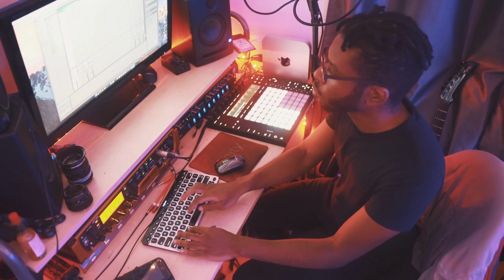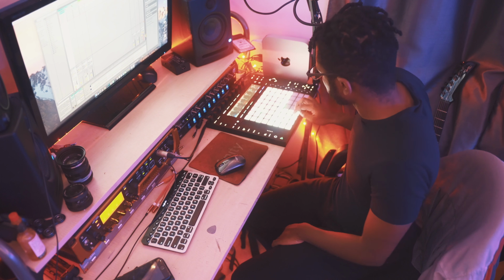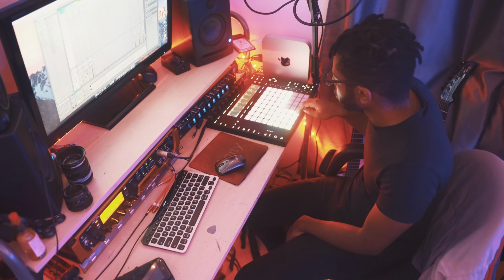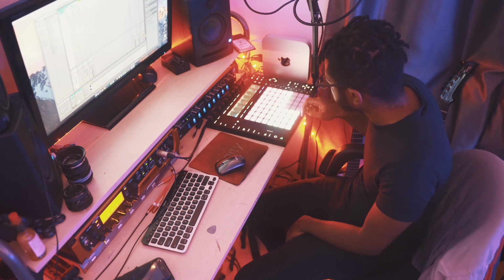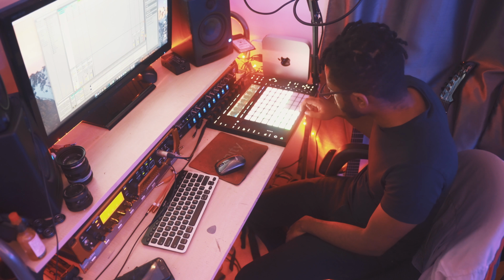Making a Song with my Ableton Push 2 in Ableton live 9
In this video I take you through how I made a song in ableton live 9 with my ableton push 2.  I take you through the whole process explaining how i write/compose my music.  I discuss the benefits of ableton push with ableton live and i discuss a bit of music theory and how I use it to write/compose music.

Follow Me on : Instagram, Soundcloud, Facebook and Twitter @jamalmortimer